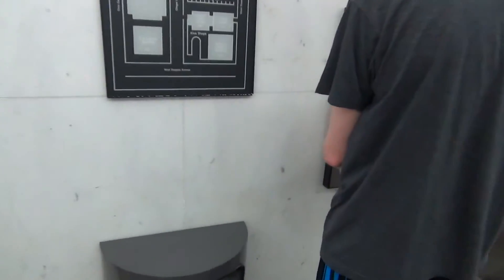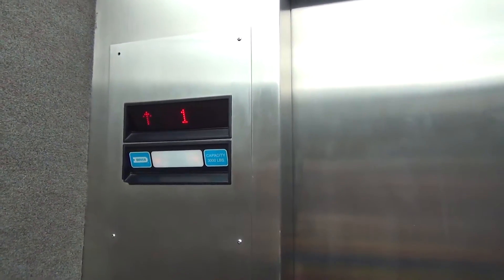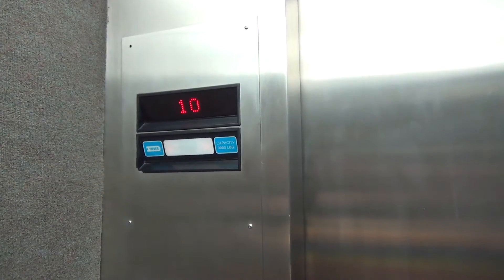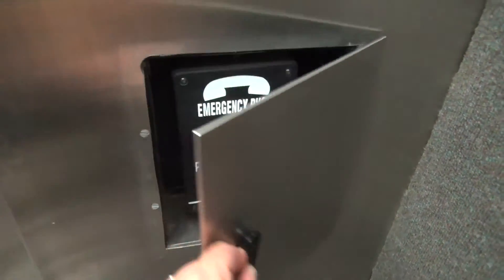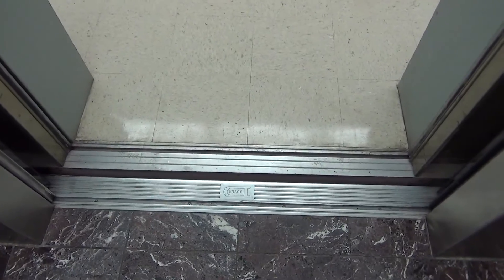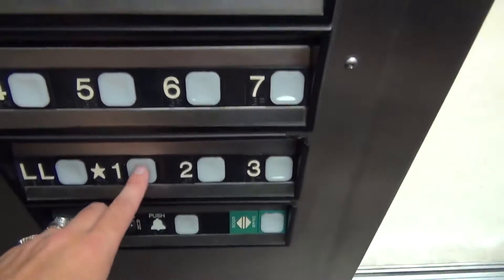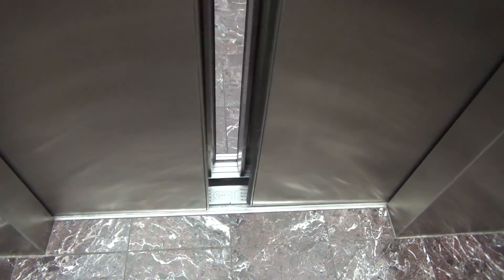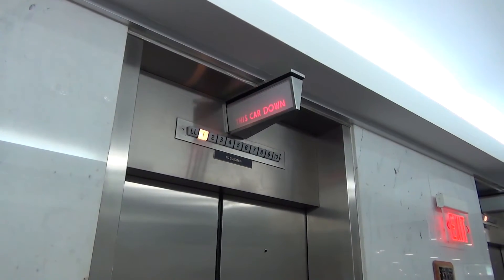Vintage Dover Traction Elevators at the R H Garvey Building in Wichita, KS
(5-23-18) These are some interesting Dover elevators. They have been modernized at least one time since the original install. Also, notice the awesome lantern on the first floor!